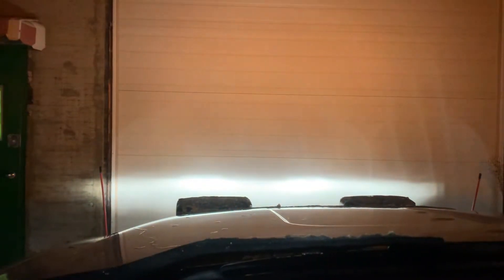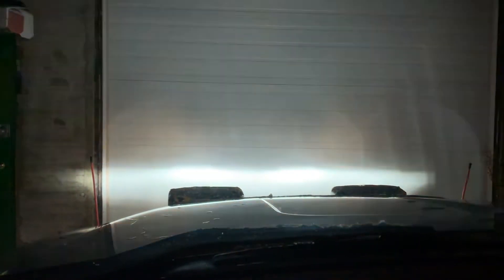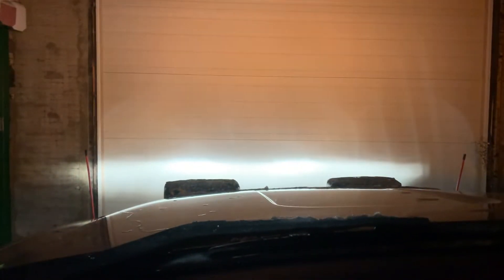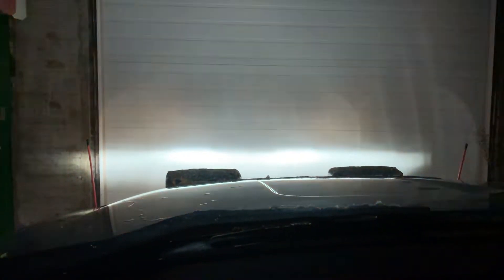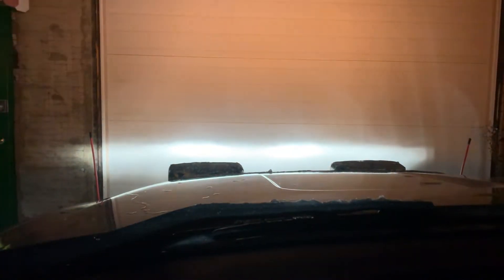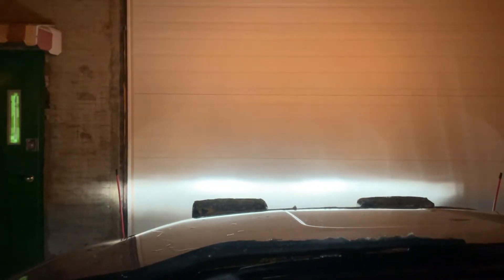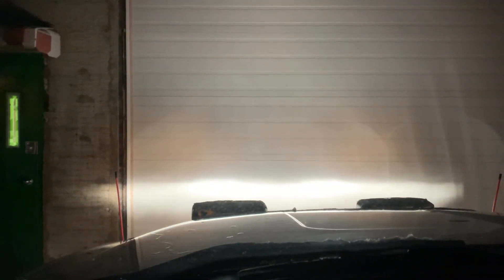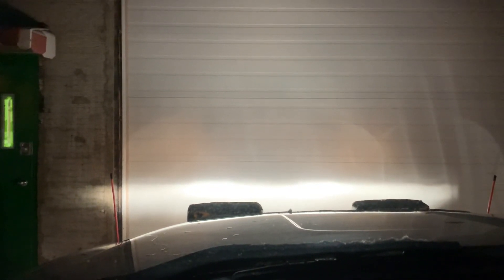Nov 30th 2022 Plowing and weather update Thunder Bay ON YQT